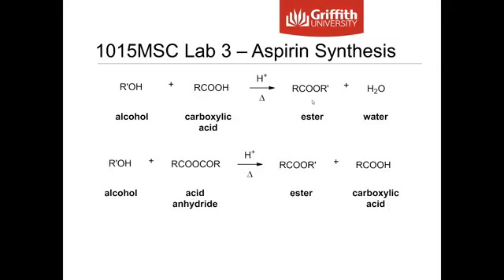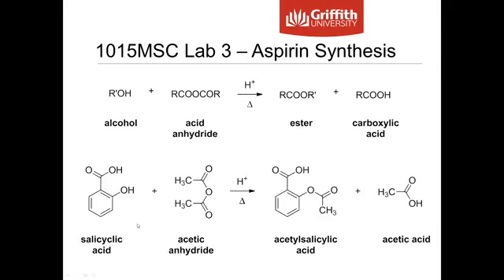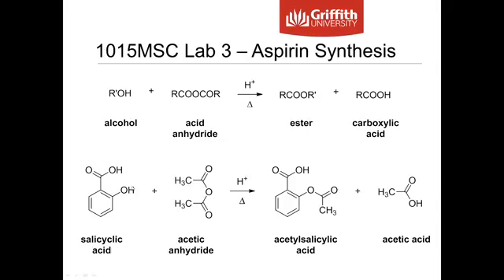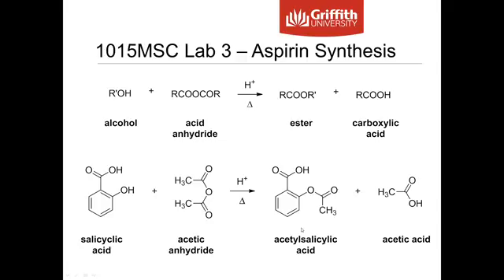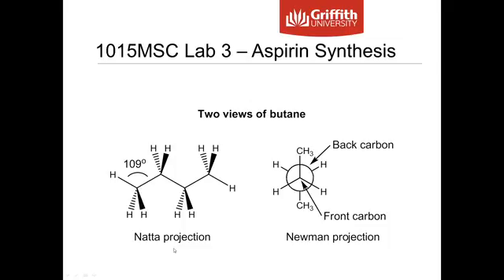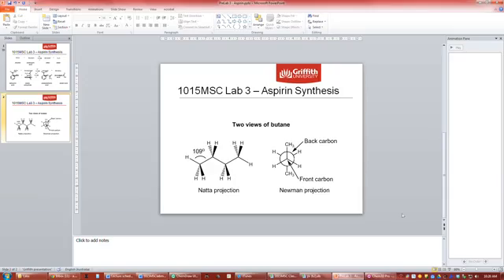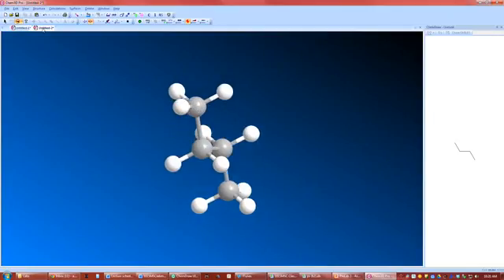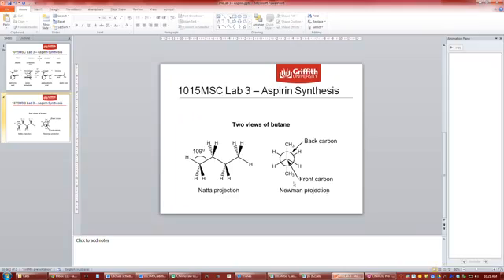1015MSC Pre Lab Aspirin Synthesis 6min